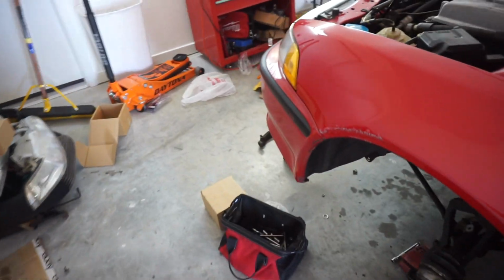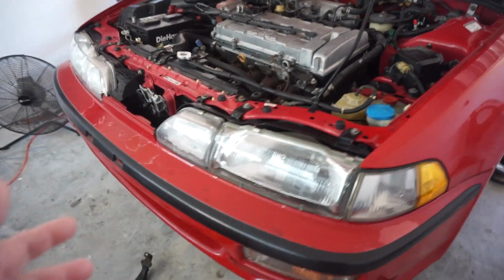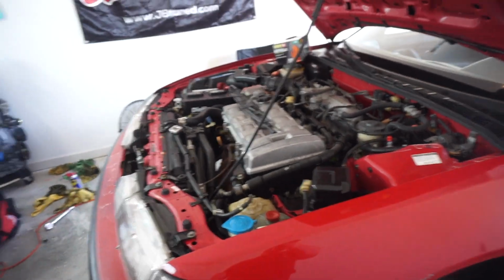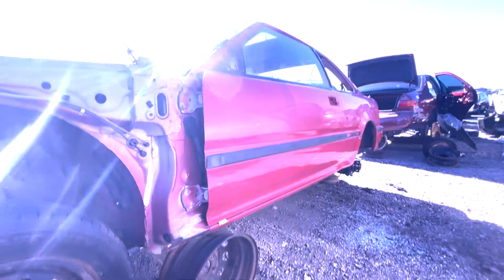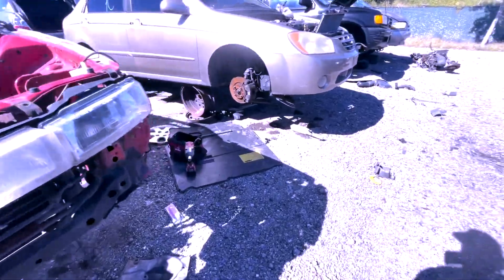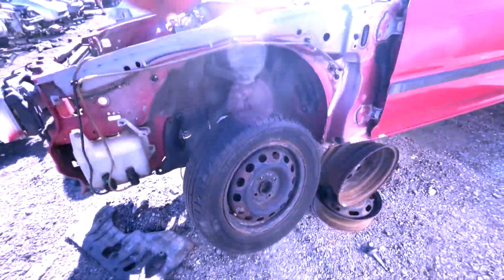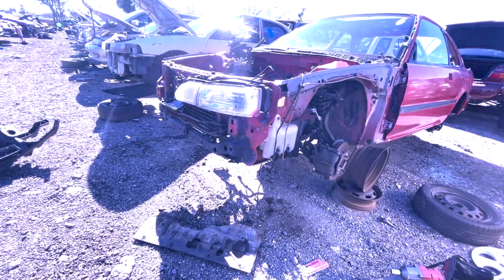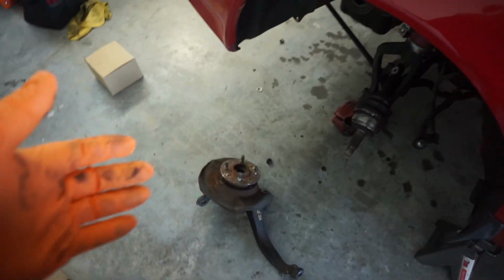THE NEW INTEGRA IS....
Hondastreetgarage.com